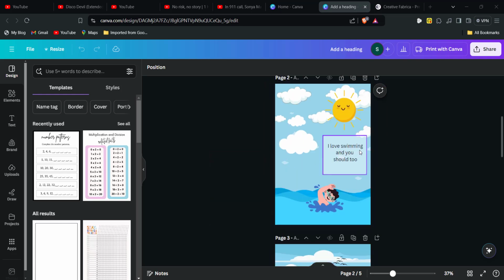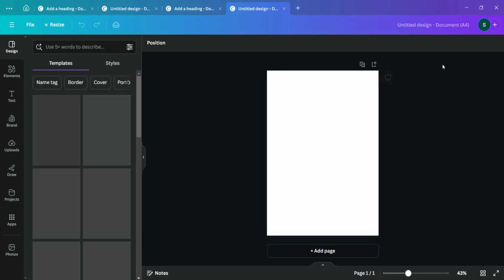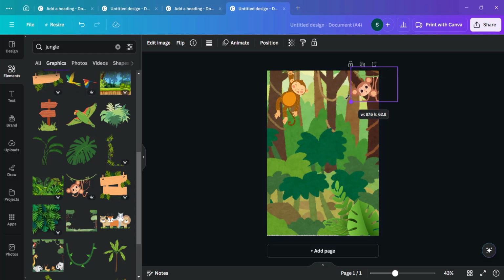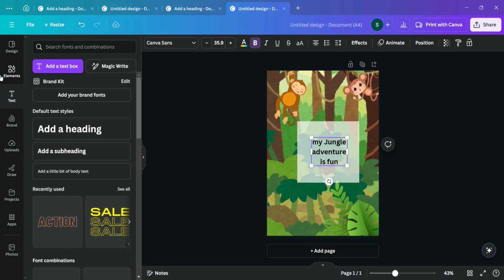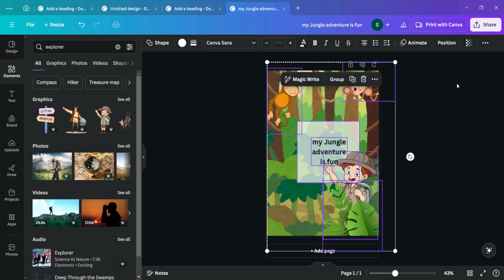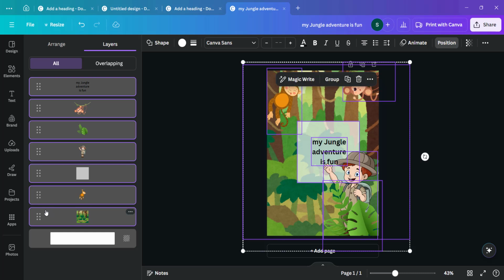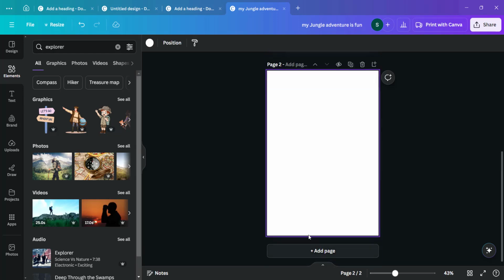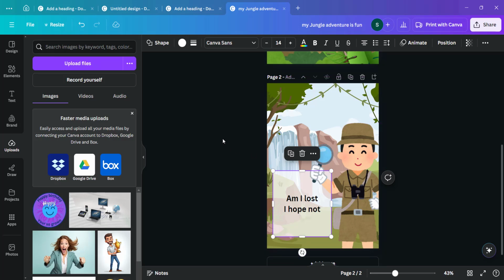How to create chldrens book in canva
How to create your own childrens book in canva overview